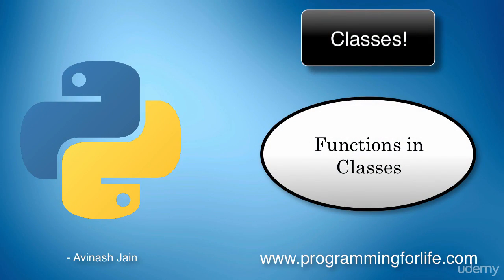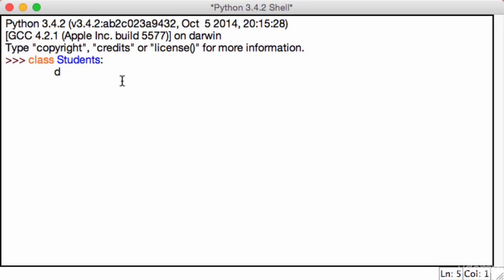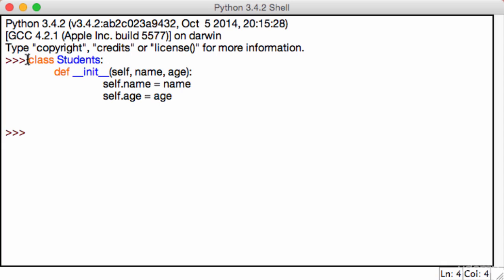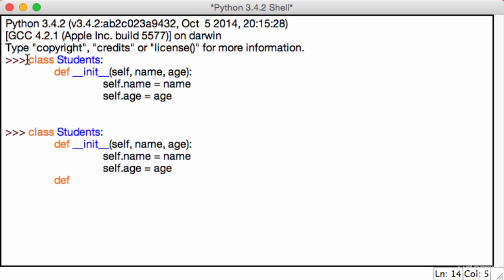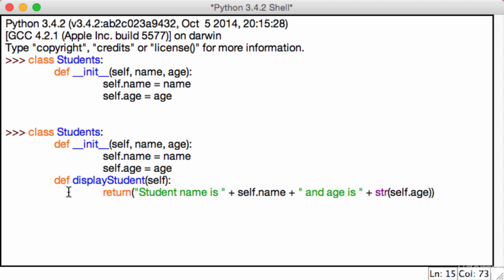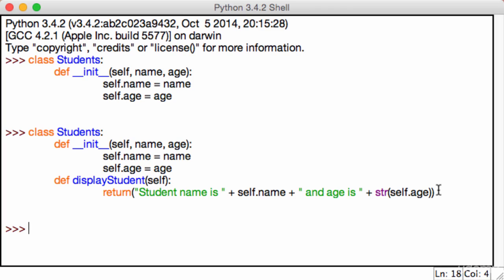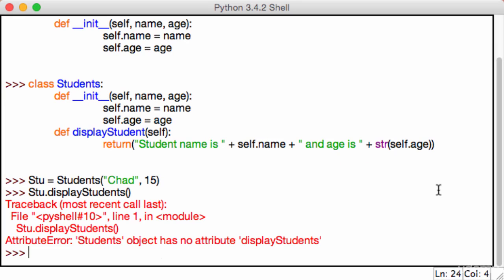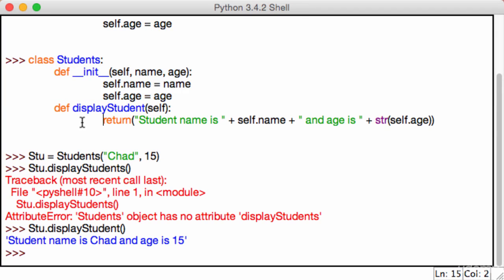002 Functions in Classes